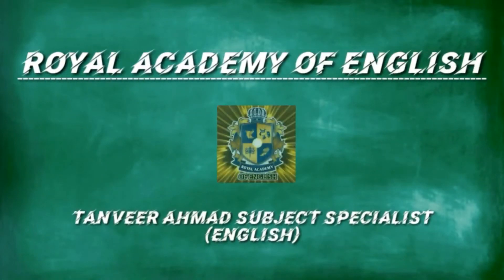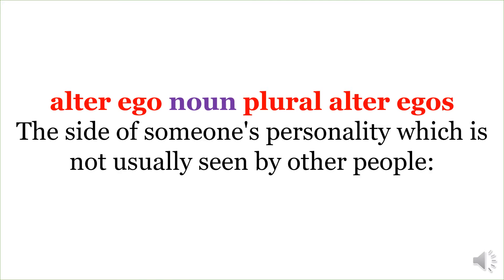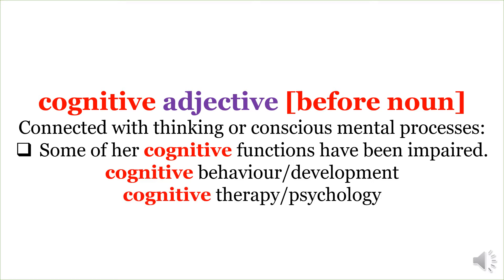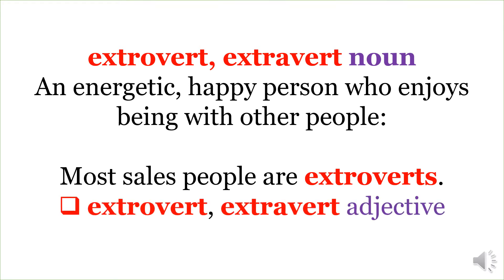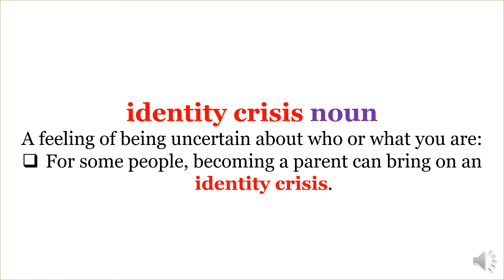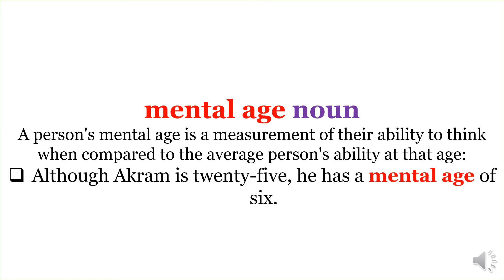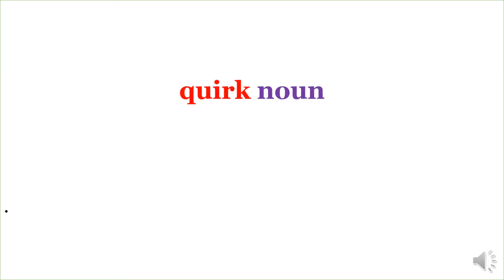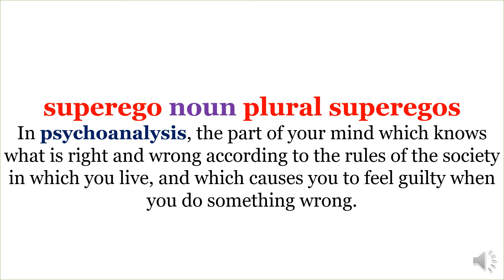VOCABULARY FOR HUMAN MIND AND PERSONALITY I ESSENTIAL VOCABULARY I ROYAL ACADEMY OF ENGLISH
THIS VIDEO IS ABOUT  THE KEY VOCABULARY FOR HUMAN MIND AND PERSONALITY. TO LEARN A LANGUAGE MEANS TO LEARN GRAMMAR AND VOCABULARY OF THAT LANGUAGE. FLUENCY OF ENGLISH NEEDS A RICH SOURCE OF VOCABULAY. THIS LESSON WILL HELP THE ENGLISH LANGUAGE LEARNERS, WRITERS, TEACHERS EVEN THE ADVANCED LEARNERS OF LANGUAGE.
MAIN FEATURES OF THIS LESSON ARE:
1) THE GROUND - BREAKING NEW AUTHORITY.
2) BASED ON THE EVIDENCE OF REAL ENGLISH
3) TECHNICAL WORDS ARE USED SPARINGLY, AND DEFINED WITH EXAMPLES.
4) EQUALLY SUITABLE FOR BEGINNERS AND ADVANCED LEARNERS OF LANGUAGE.
5) CORRECT PRONUNCIATION.
6) SIMPLE RELIABLE EXAMPLES IN REAL ENGLISH .